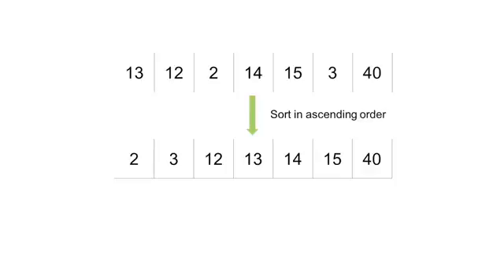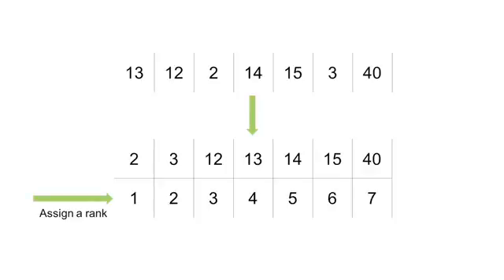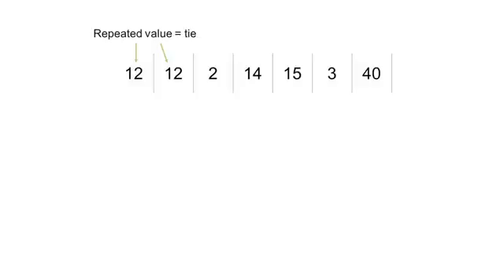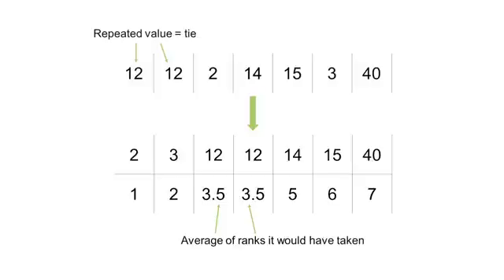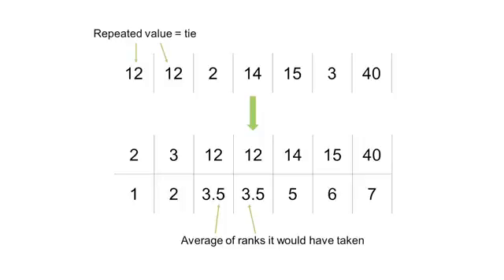Ordering values Ranking